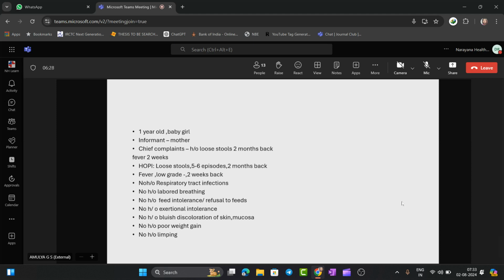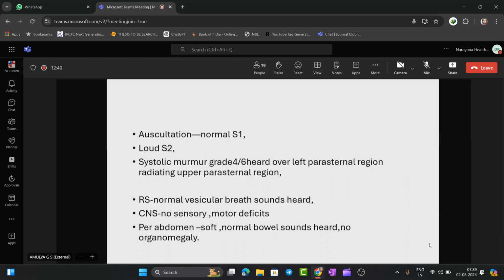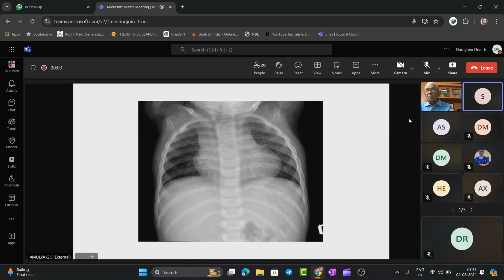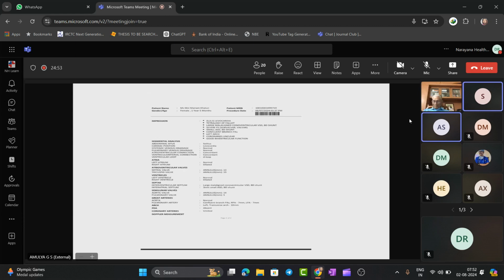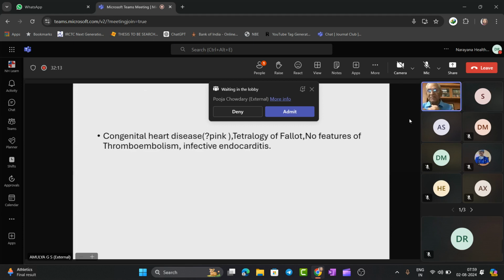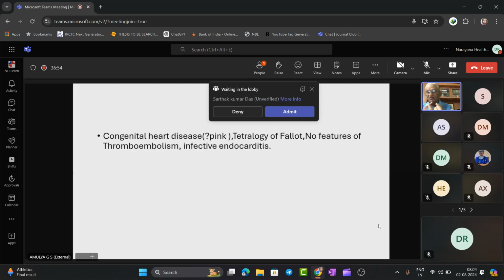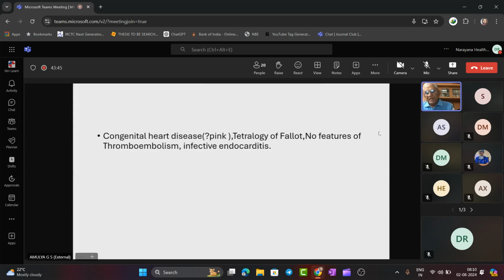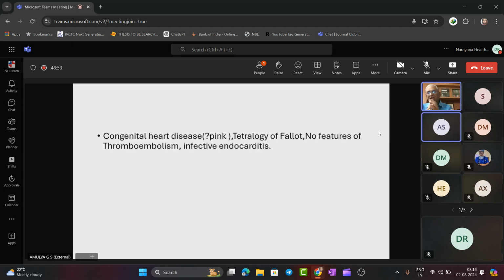TOF:- CASE PRESENTATION